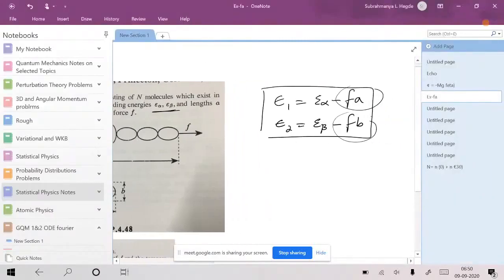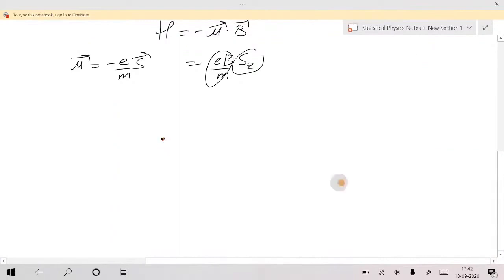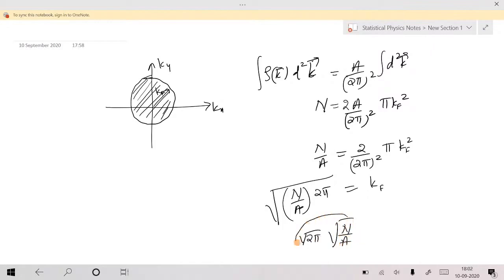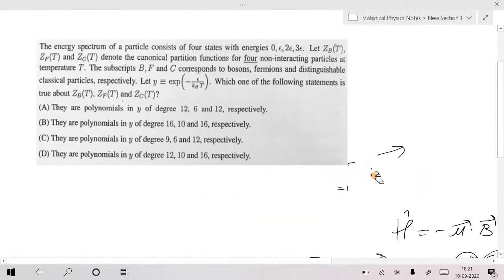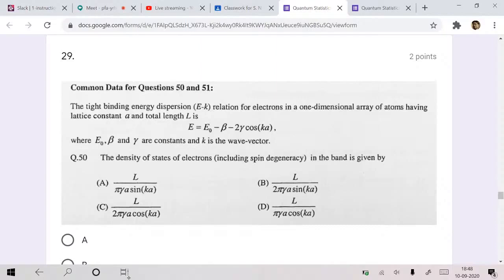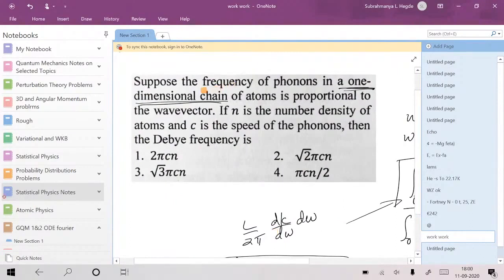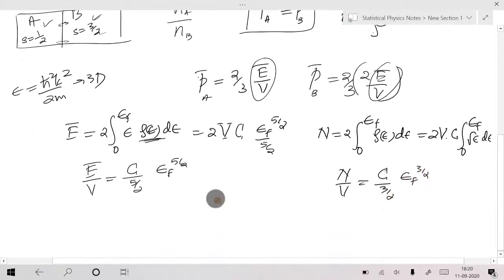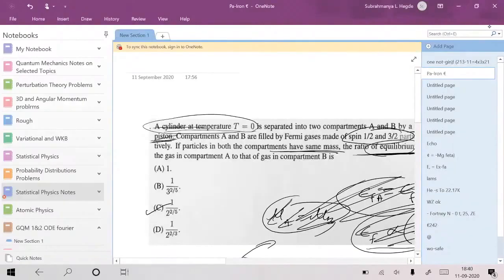SM3.13 Quantum Statistics MCQs (Old Video)